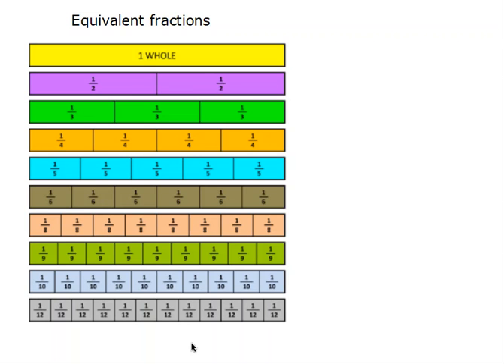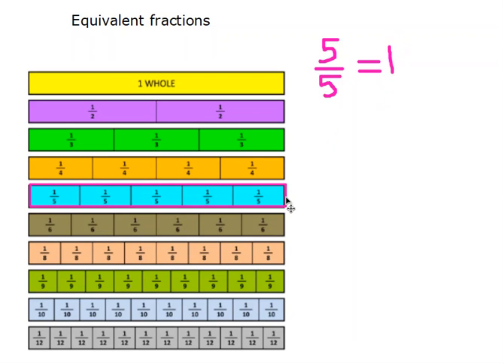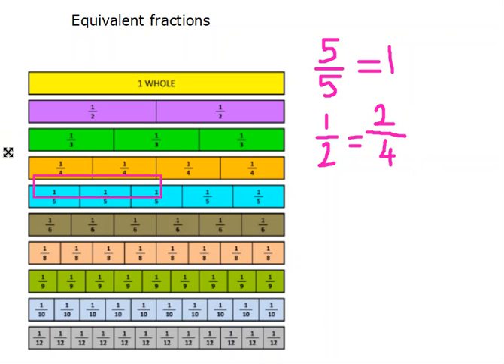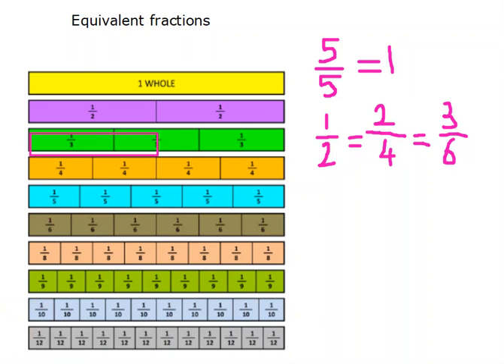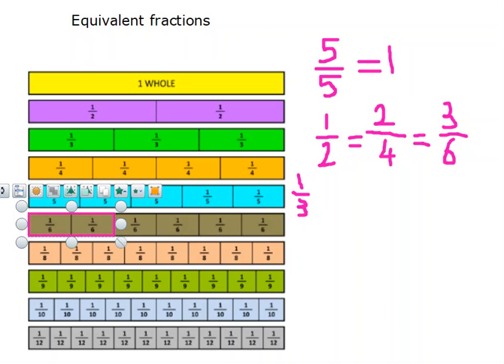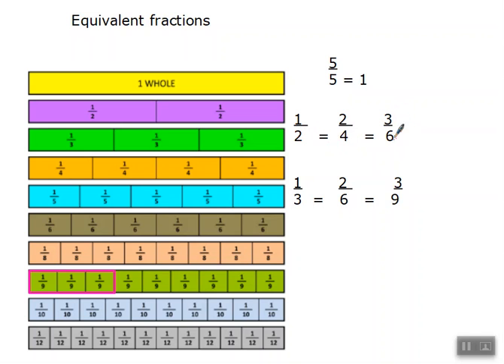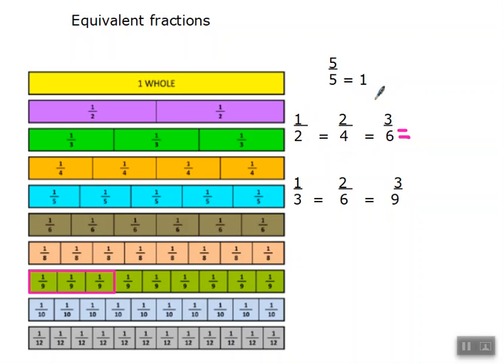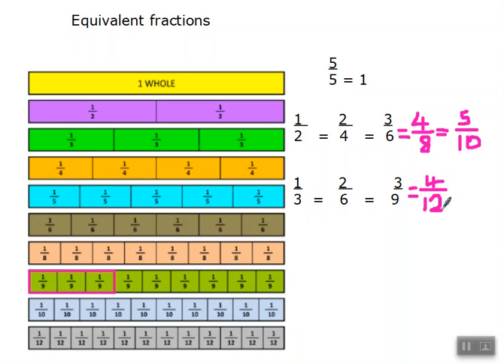Finding equivalent fractions